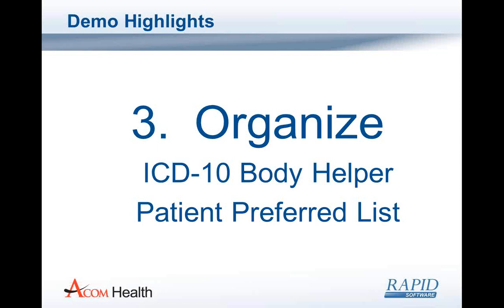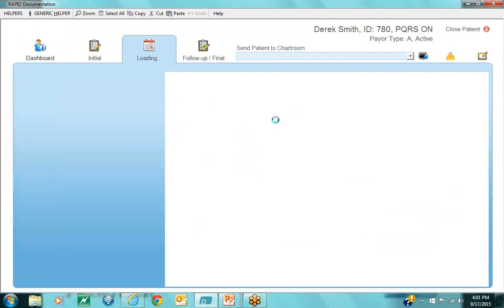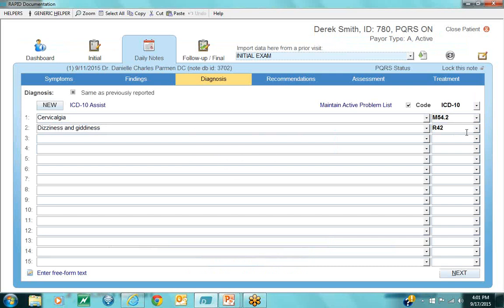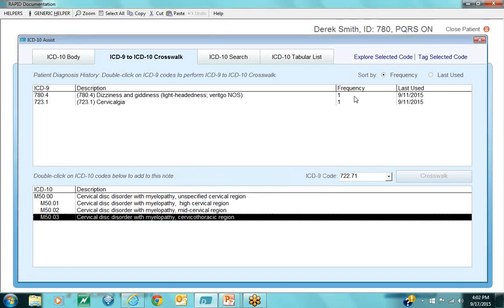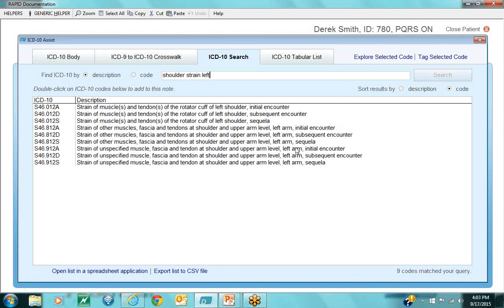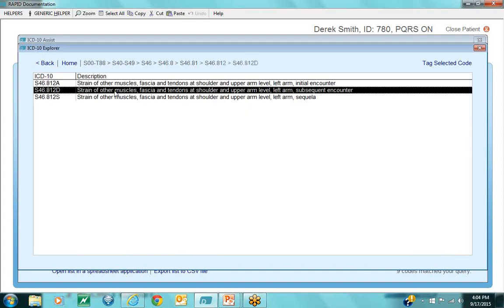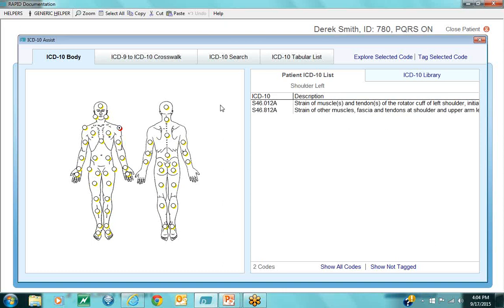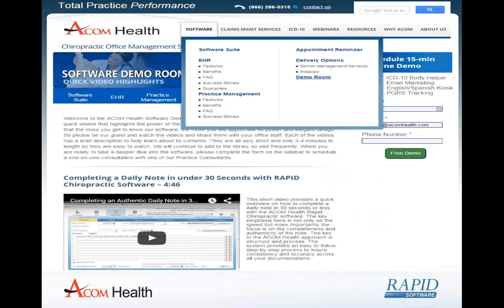ICD-10 Made EASY with ACOM Health Chiropractic Software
This brief software demo showcase a very powerful software module developed by ACOM Health to help Doctors learn the new ICD-10 Codes.  It helps the office in the following 3 key areas:
1) Ease into ICD-10 by using our "Convert Later" option
2) Learn ICD-10 with the Cross Walk, Search, and Direct Access to the Tabular List.
3) Organize the ICD-10 codes for Easy Access and Maximum Productivity.